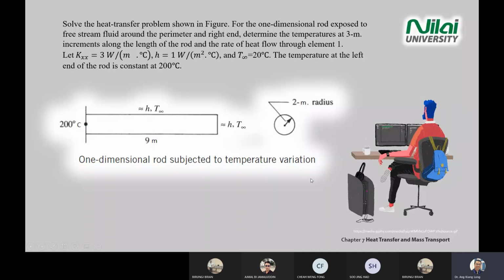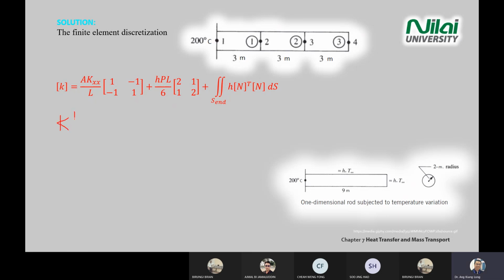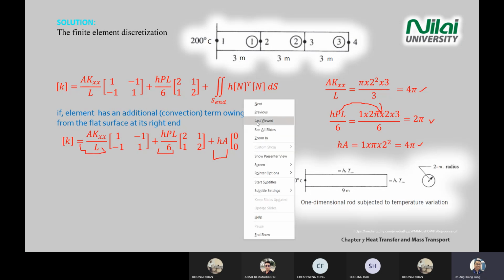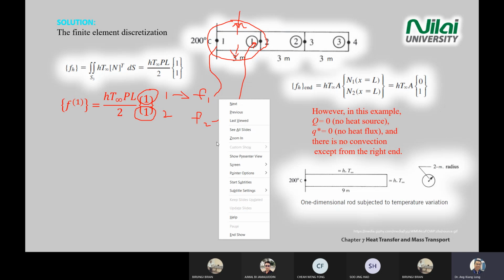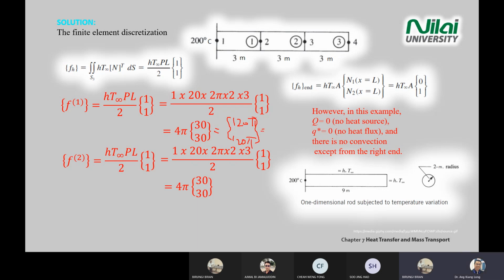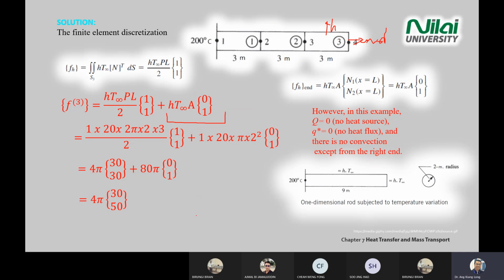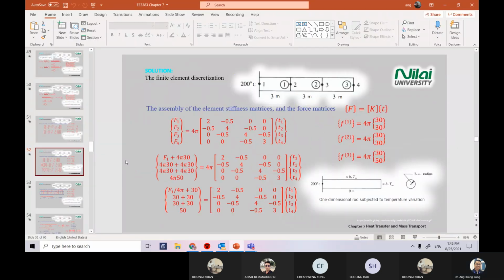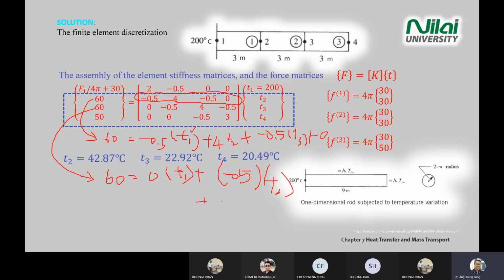EE3383 Finite Element Analysis Chapter 7b-ii